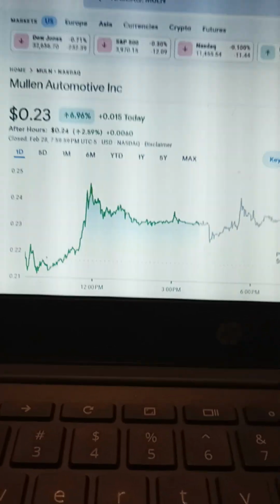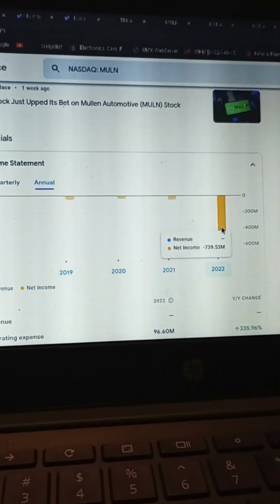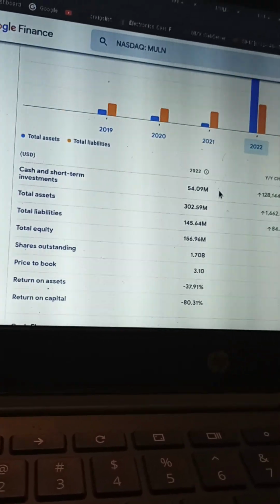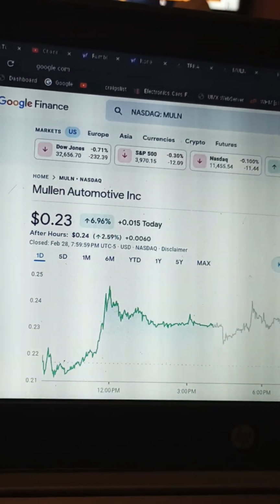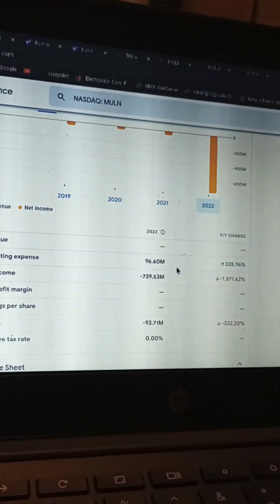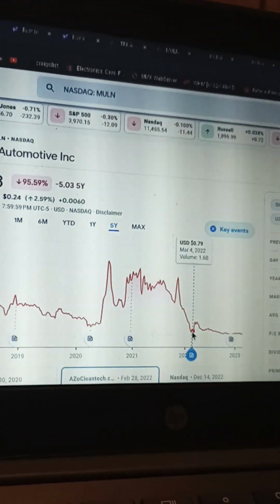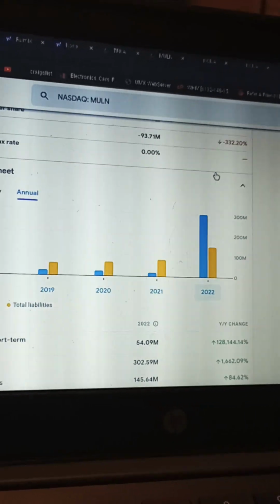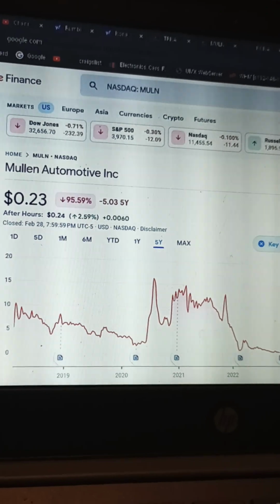MULN Mullen automotive stock review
Mullen Automotive has a long track record of broken promises.

The recent earnings report showed that the company made no revenue.

In the past, the company has touted major purchase deals.

 stock price is hanging around near its all-time low as concerns about dilution remain. The penny stock was trading at $0.2169 on Thursday, which was a few points above its all-time low of $0.1750. It has plunged by more than 99% from its highest level on record.

Mullen Automotive’s broken promises

Mullen Automotive is one of the many electric vehicle companies that seeks to compete with the likes of Tesla, Rivian, and Ford. However, unlike all these companies, it is significantly behind since it has not started delivering its vehicles yet.

Mullen’s recent results showed why there are still bankruptcy and dilution risks in the company. For one, as shown in this report, the company did not have any revenue in the fourth-quarter. Instead, its operating expenses rose to over $64.9 million while its research and development costs jumped to $8.6 million. Its total loss from operations were $73 million while losses attributable to shareholders came in at over $376 million.